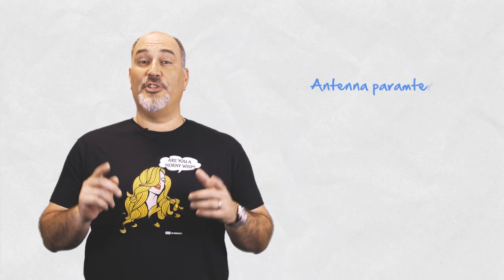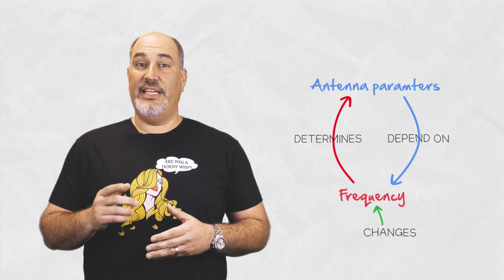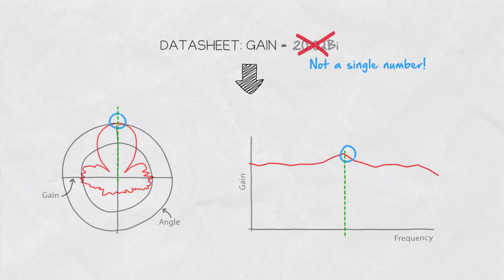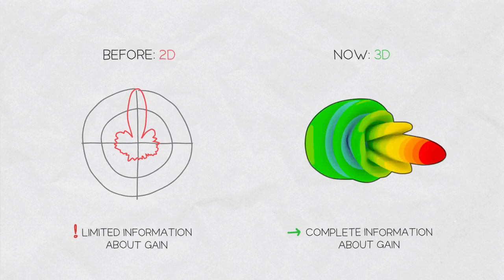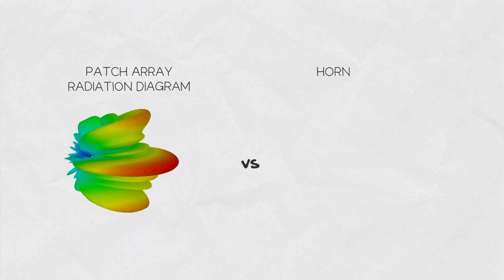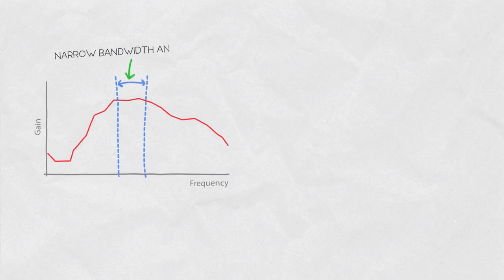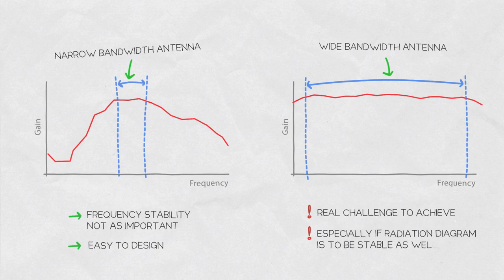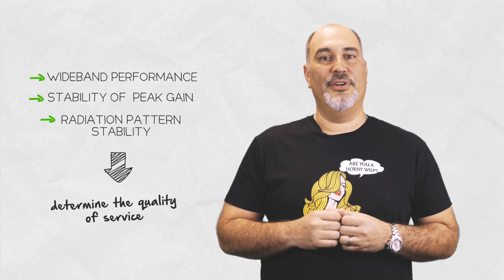Inside Wireless: Frequency Dependence of Antenna Patterns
In this short video you will learn why radiation patterns of antennas are not stable over whole band width of operation. In the world of RF engineering, vast majority of parameters depend on frequency. Any and every RF device has properties that are changing with frequency. This is why very often an answer to RF related questions is: “it depends” :) . Understanding this simple and sometimes complicated fact is what RF engineers are paid for worldwide.

The gain of an antenna in datasheet is usually a single number - the peak gain at a particular frequency, which is rarely disclosed. The truth is, the gain of an antenna changes with frequency and angle. Describing gain by a single figure is therefore not enough.

When computers had low computational power, scientists displayed gain in two dimensional polar plots, because they are easy to draw on a paper. Today, 3D radiation diagrams are easy to produce and should be used because they provide complete information about gain.

Radiation diagram also changes with frequency. The shape and size of an antenna are usually fixed. But the wavelength of the feeding signal can change, which influences the radiation diagram. Some antennas - like patch arrays - are more prone to the diagram changes, while others, like horn antennas, are much more stable.

Why is stability of gain and radiation diagram important? Again, “it depends”.

Some antennas are used in a narrow bandwidth, so the frequency stability is not so important. Because most common antennas have stable performance over narrow frequency range, it is fairly easy to design a narrow band antenna.

To achieve stable performance over a wide bandwidth is a real challenge. Especially if we want an antenna to have stable gain and radiation diagram simultaneously.

In wireless networking for example, wideband performance, stability of gain and radiation pattern of sector antenna are important because the quality of delivered service directly depends on these parameters.

to find out more about RF elements Antennas technology.

0:00 Intro
0:29 Antenna Gain
0:44 Radiation pattern
1:07 Examples
1:19 Wideband VS Narrowband
1:40 WISP antennas